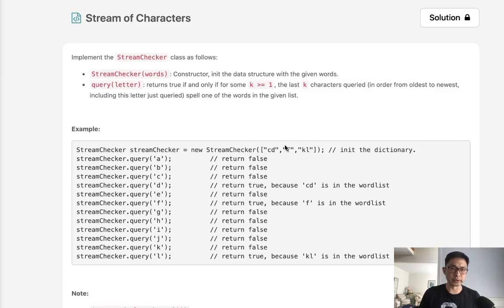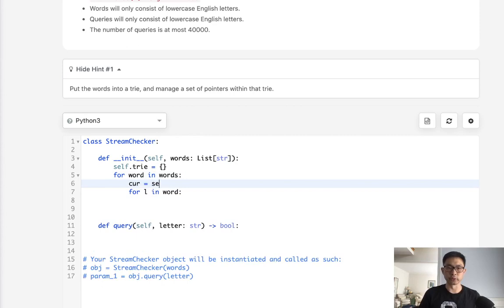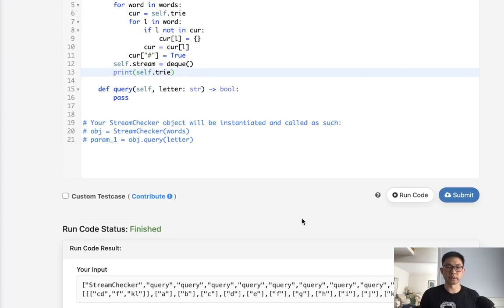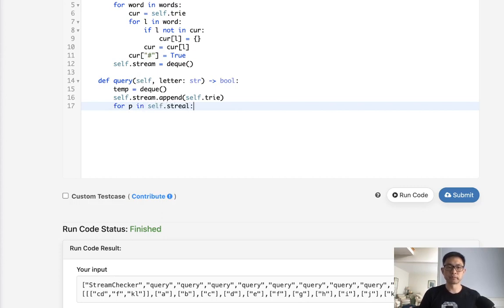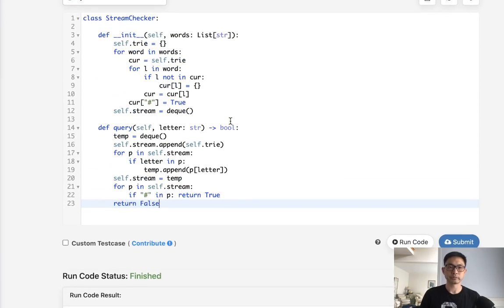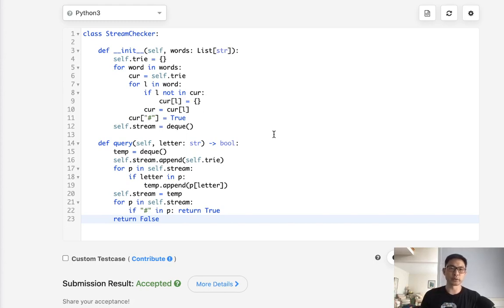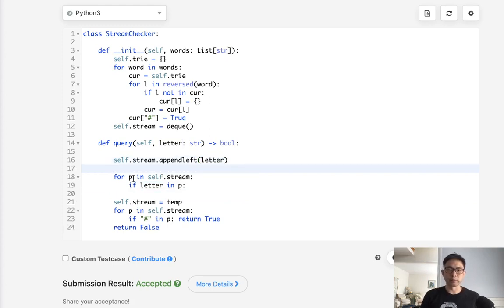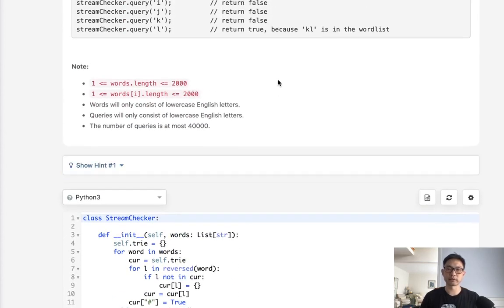Leetcode - Stream of Characters (Python)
Leetcode - Stream of Characters